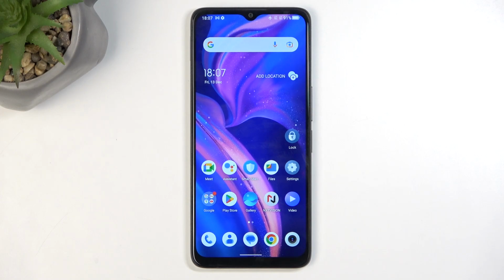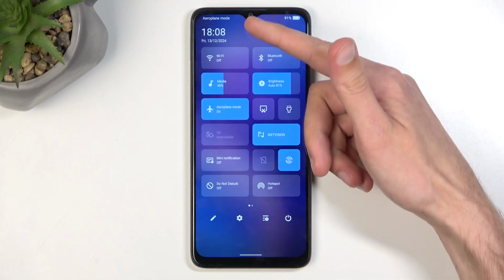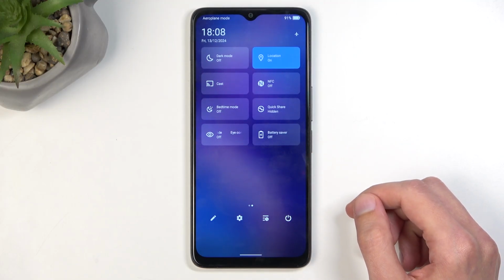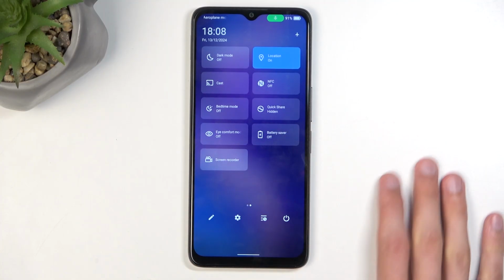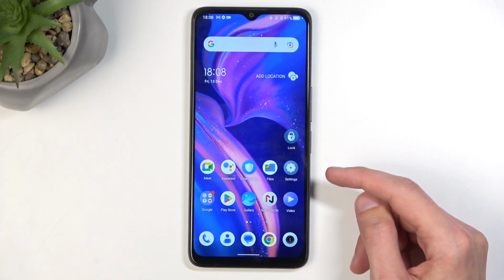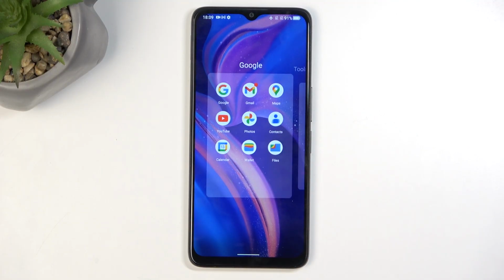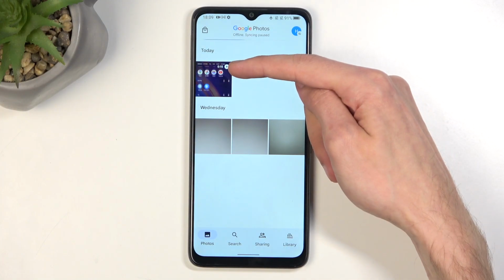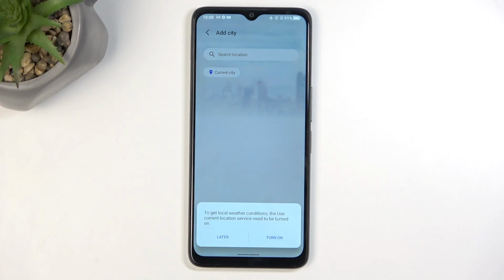How to Record Screen on TCL 40R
Recording your screen on the TCL 40R is a simple and handy feature to capture important moments, share tutorials, or save content from apps. With just a few taps, you can start recording exactly what’s happening on your screen, whether it’s a video call or a gaming session. The recorded video can then be saved or shared with others, making it a useful tool for both work and play.

How to Screen Record on TCL 40R?
How to Capture Screen on TCL 40R?
How to Use Screen Recording on TCL 40R?